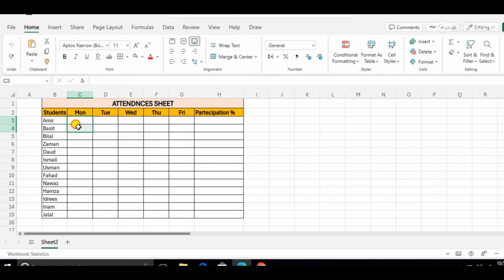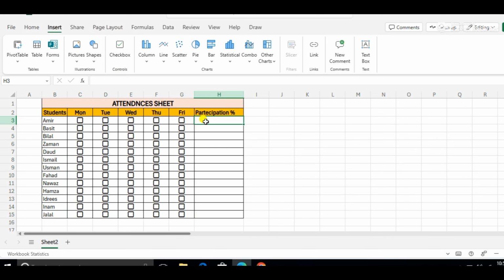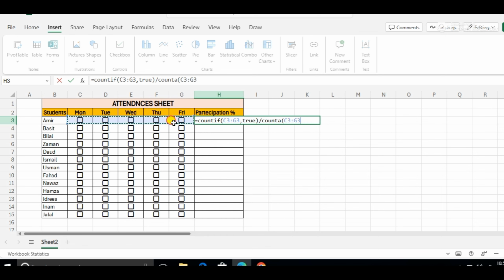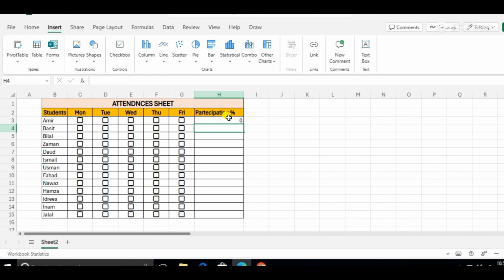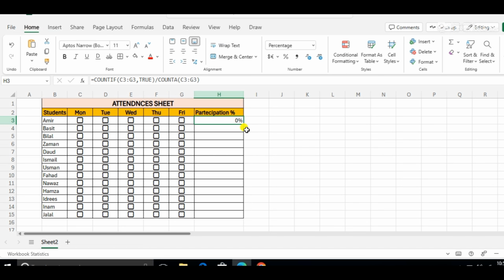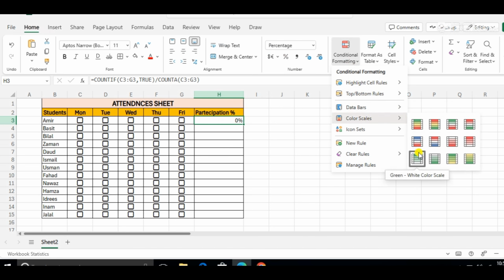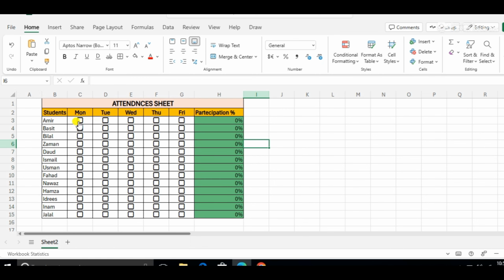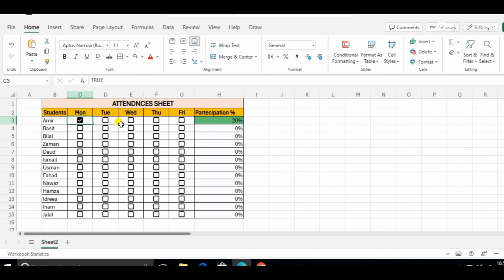How to Make Attendance Sheet in Excel